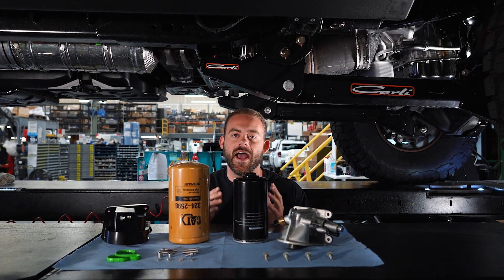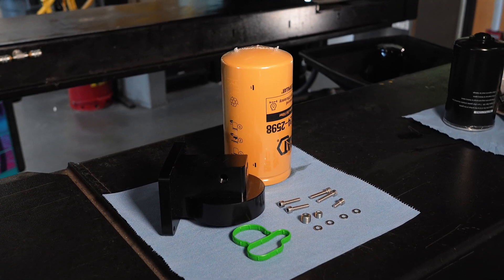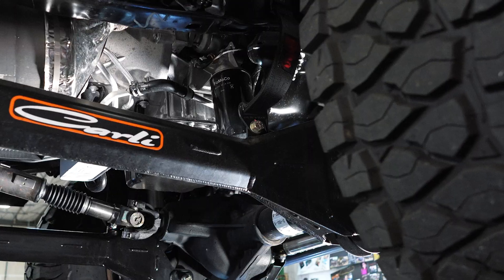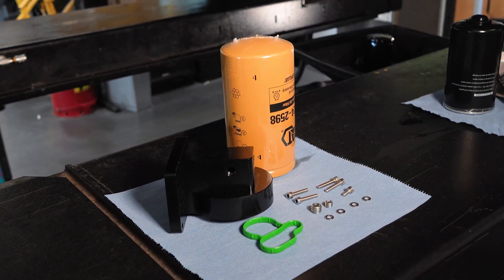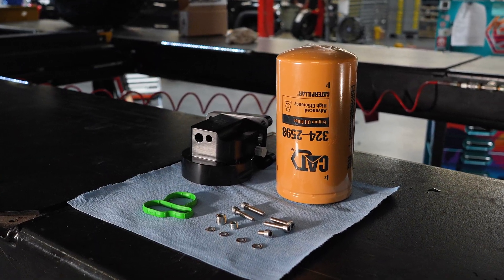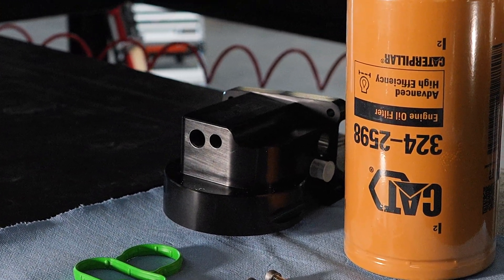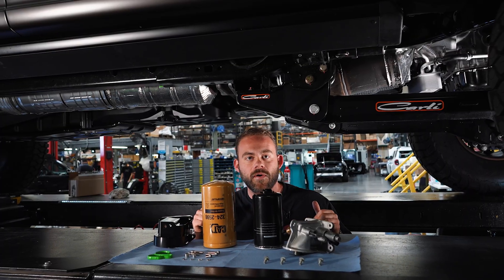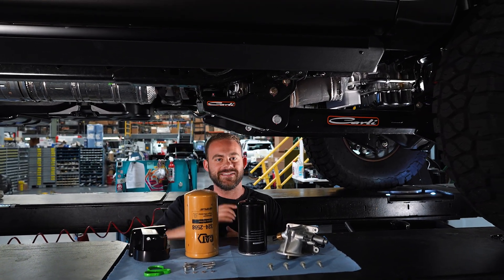SPE 6.7L Powerstroke Oil Filter Housing Upgrade | CAT Filter Conversion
In this video, we install the SPE Motorsport 2023+ 6.7L Powerstroke Oil Filter Housing and convert it to run a CAT filter. This upgrade improves oil filtration, increases flow by over 30%, and replaces the restrictive factory setup with a precision-machined billet housing.
Whether you’re looking for better performance, easier serviceability, or longer oil life — this setup checks every box. Built for durability, designed for efficiency, and proven in real-world use.

📦 Product Featured:
SPE Motorsport 2023+ 6.7L Powerstroke Oil Filter Housing

⚙️ Key Benefits:
+30% oil flow over stock
CAT 1R-1807 / 324-2598 filter compatibility
Billet aluminum construction
Easy installation and service
Made in the USA